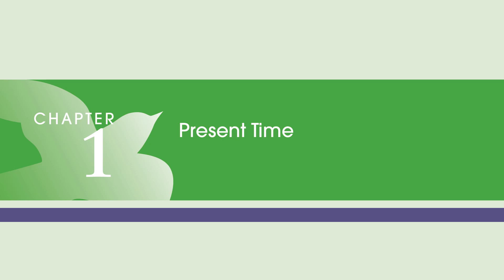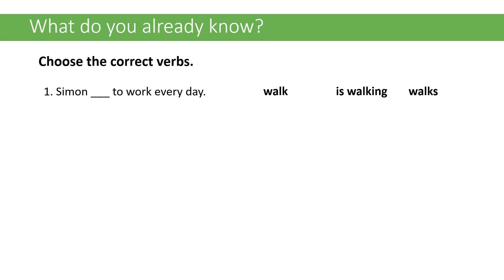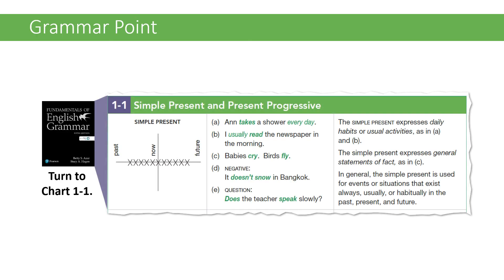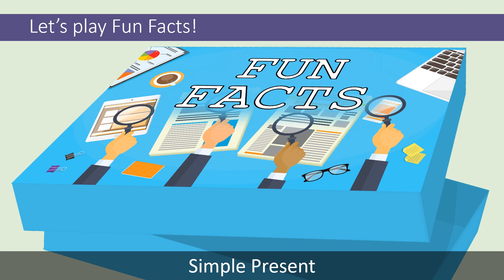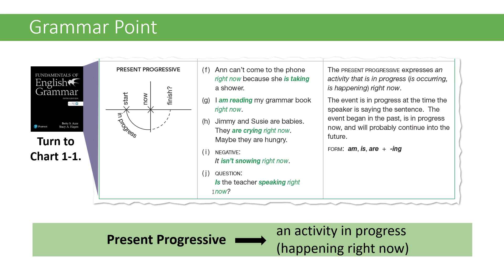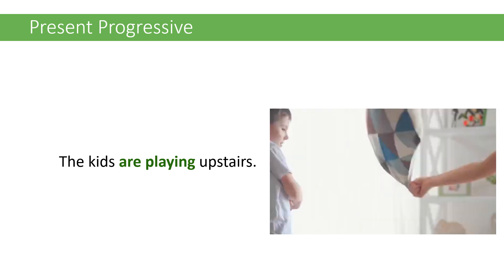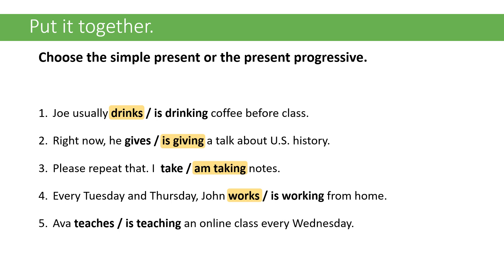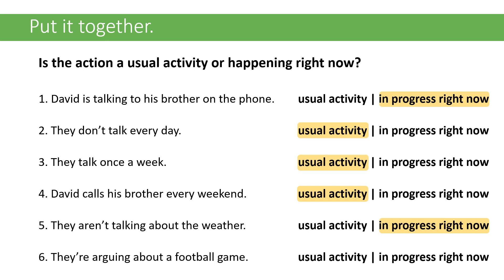Fundamentals of English Grammar Chapter 1 Chart 1 1